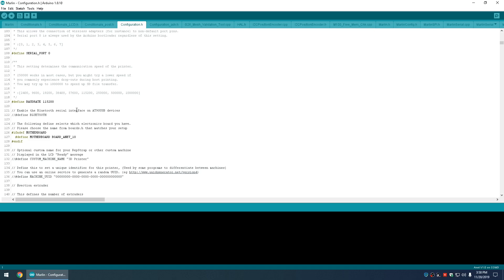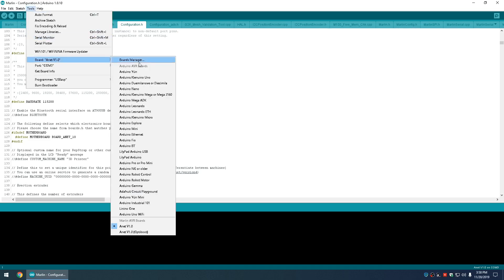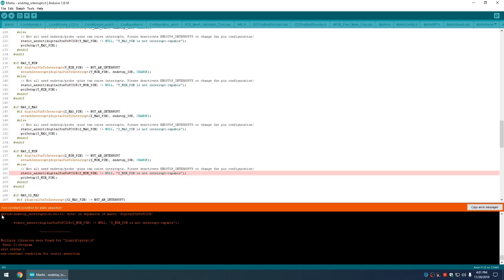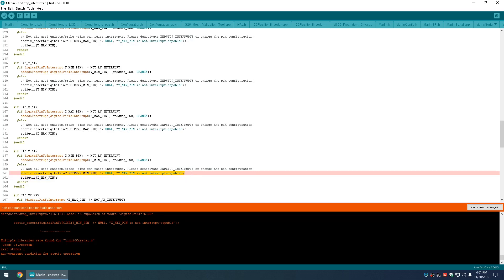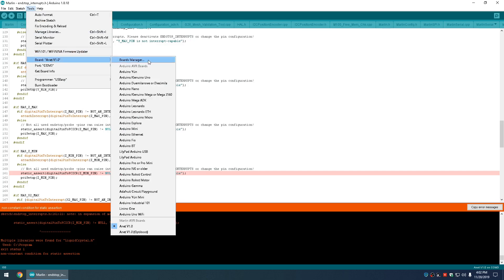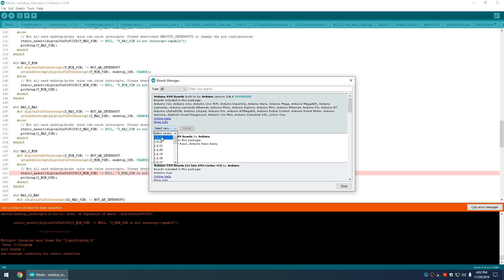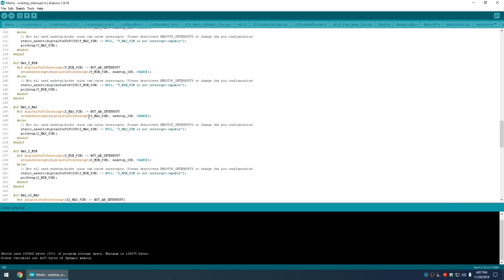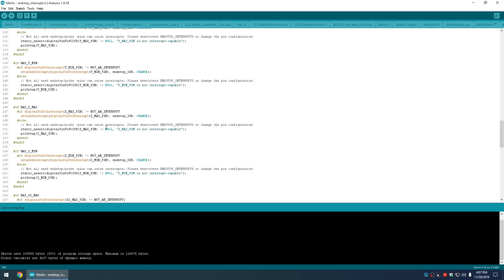Marlin Compilation Error in Arduino IDE - Non-Constant Condition For Static Assertion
Marlin firmware fails to compile in Arduino IDE.  Non-constant condition for static assertion error in Arduino IDE...and how to fix it